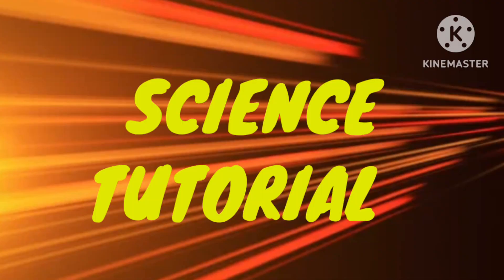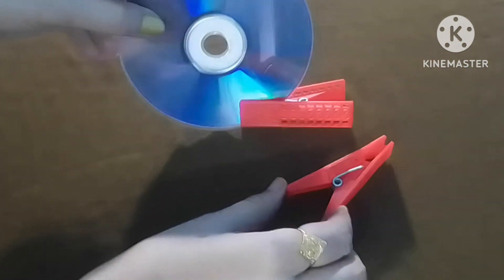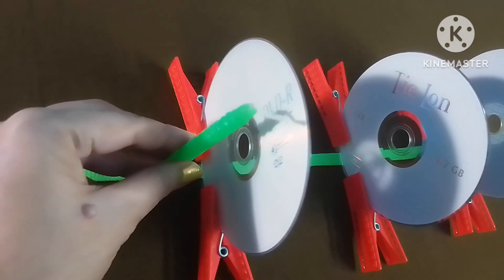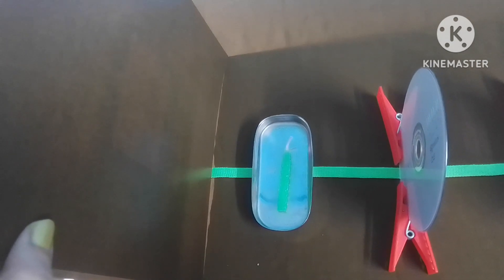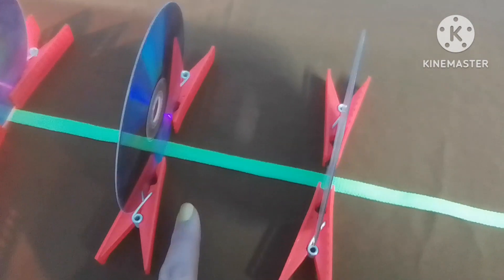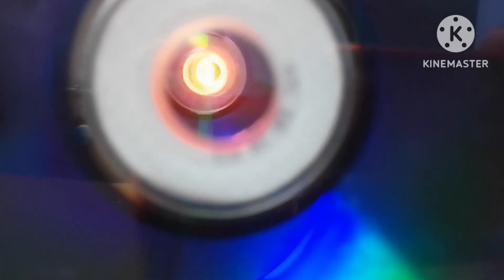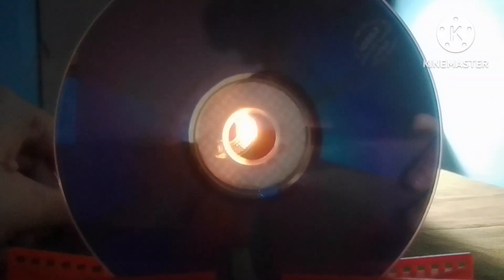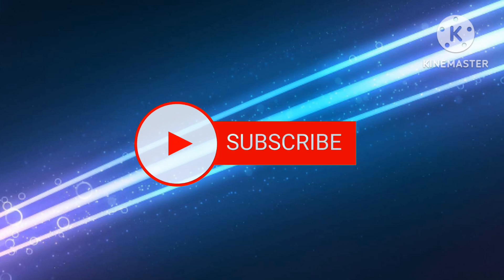Light Travels In Straight Line Experiment | Science Tutorial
Hello viewers, in my today's video I executed a ver important and interesting Experiment to prove that light travels in Straight line. So watch my video till the last end without dragging and SUBSCRIBE my channel to be the first viewer to get more and more this like amazing science related videos for you.